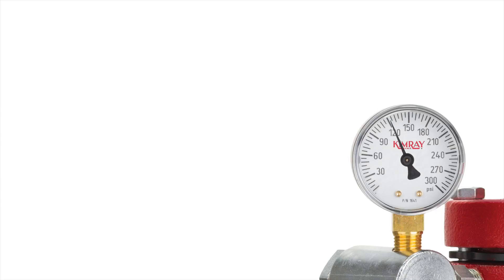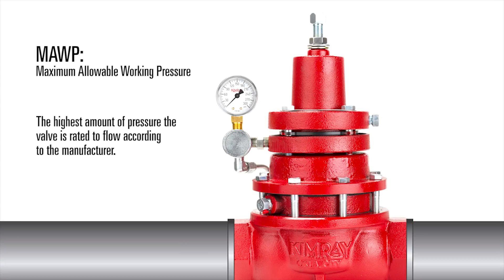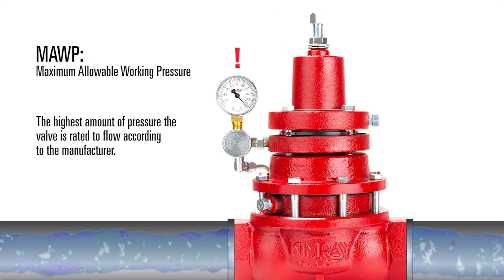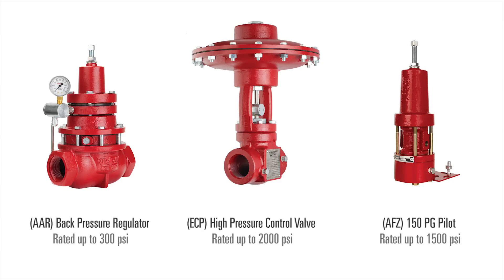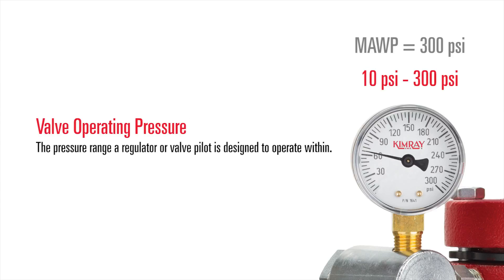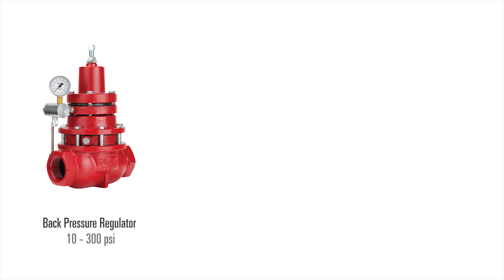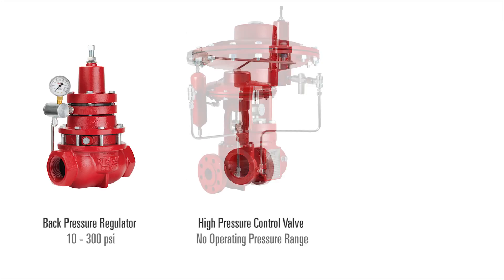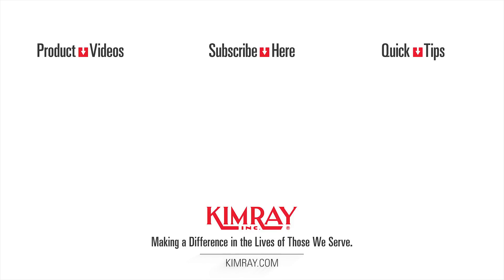Maximum Allowable Working Pressure (MAWP) vs Valve Operating Pressure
What is Maximum Allowable Working Pressure (MAWP)? What is Valve Operating Pressure? We break it down and explain the difference.

The maximum allowable working pressure (MAWP) of a control valve (or regulator) is the highest amount of pressure the valve is rated to flow. If an operator forces the valve to flow pressure above the MAWP, the components—such as springs, diaphragms, o-rings, or the body itself—may fail.

While the MAWP of a valve is a static number, the valve operating pressure is the range for a regulator or valve pilot. Some literature also refers to operating pressure as “set point pressure.”